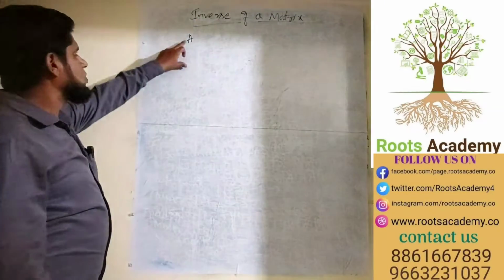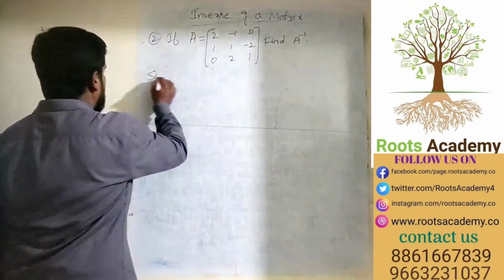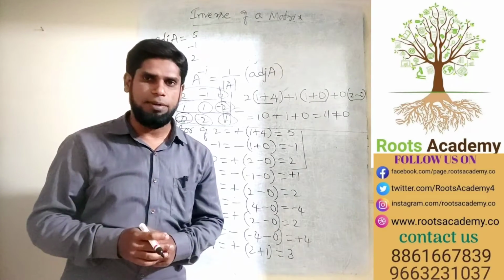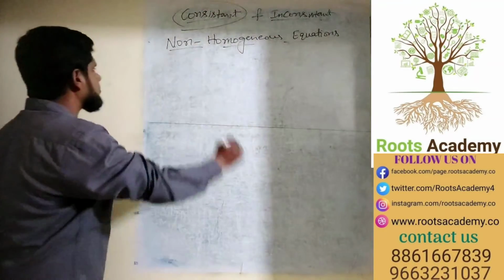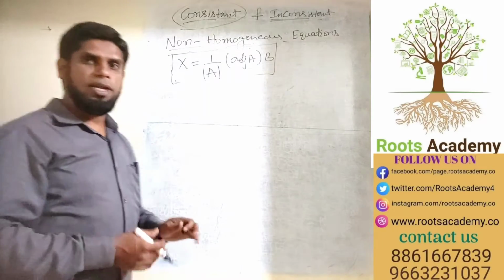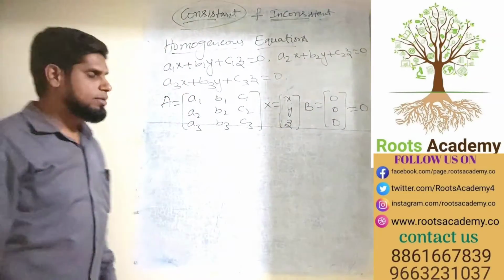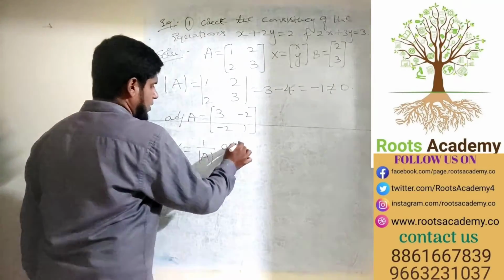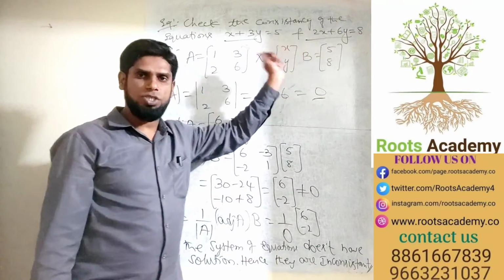DETERMINANTS, part - 5 2nd puc mathematics by IKS sir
In this video I have explained the concept of Inverse of matrices, consistent and inconsistent of equations.